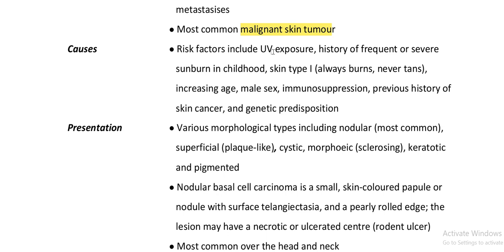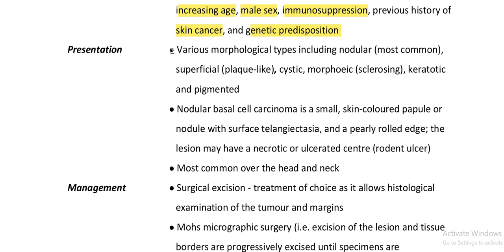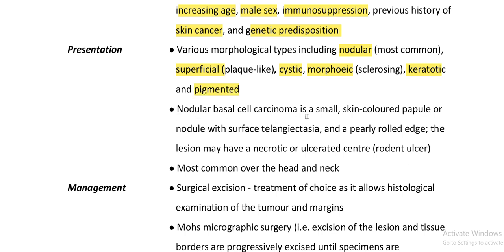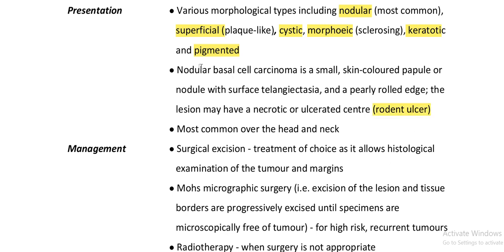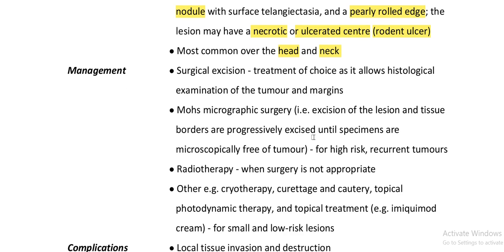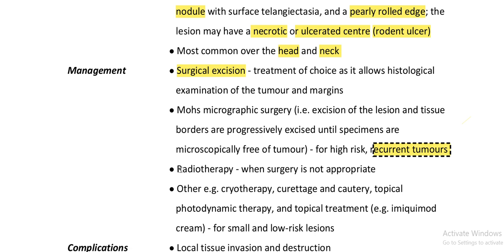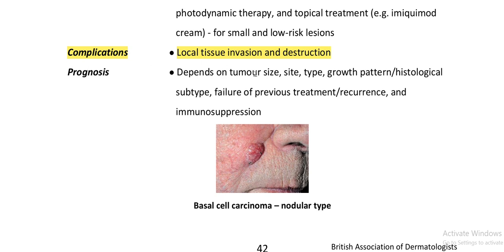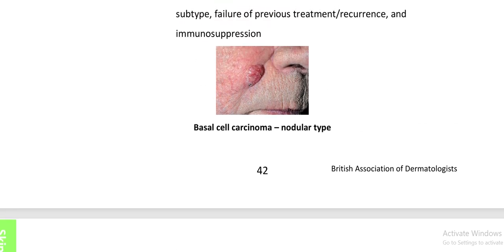All About "Basal Cell Carcinoma " / Skin Cancer ( DERMATOLOGY)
THIS VIDEO IS ALL ABOUT BASAL CELL CARCINOMA  / SKIN  CANCER . ITS A VERY IMPORTANT TOPIC FOR MEDICAL STUDENTS & ALSO A DERMATOLOGICAL EMERGENCY..
I HOPE THIS VIDEO WILL BE HELPFULL FOR YOU GUYS.